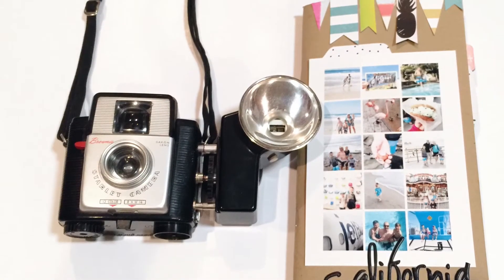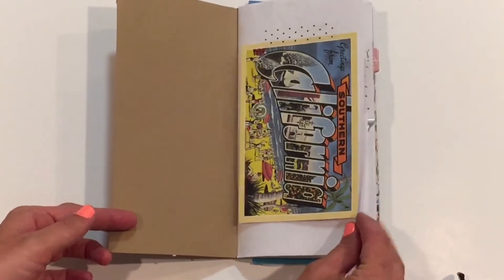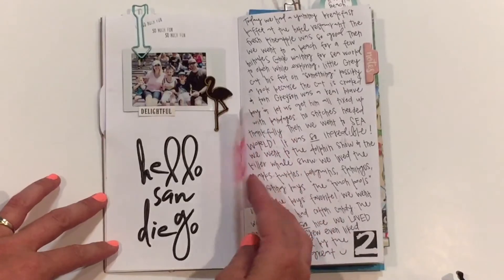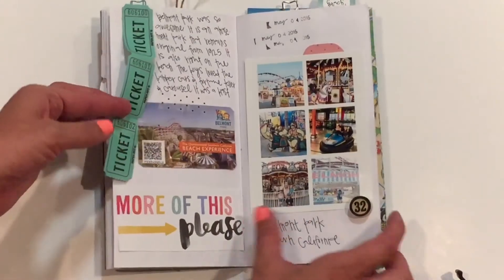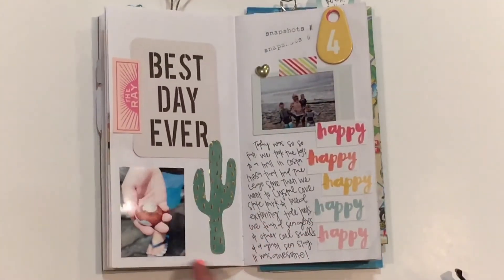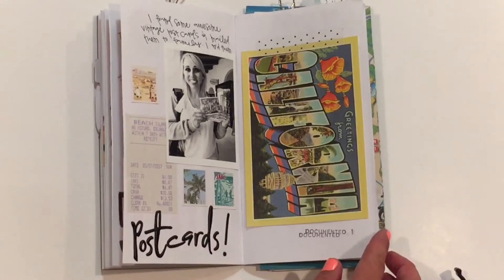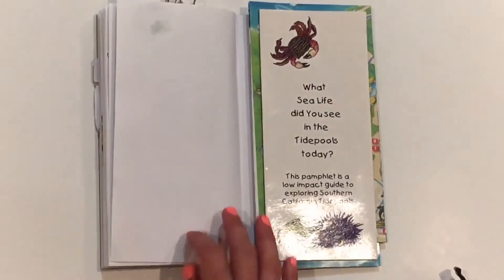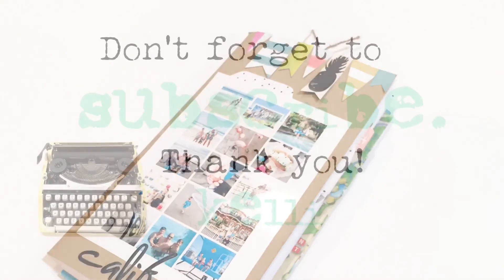Travelers journal flip through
I can't wait to show you my travelers journal from our California vacation.